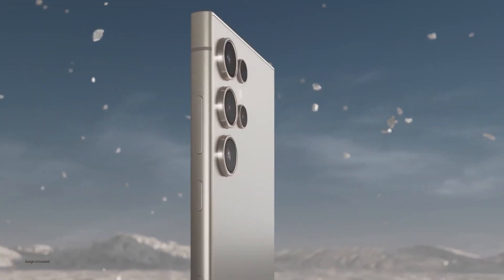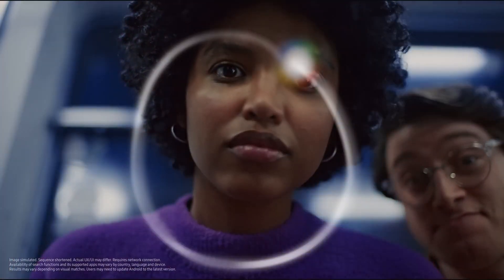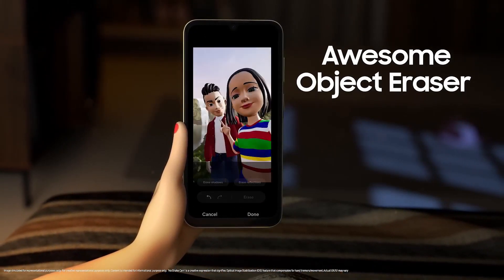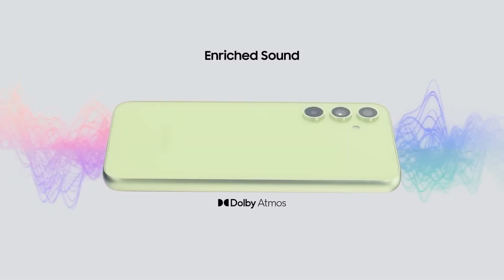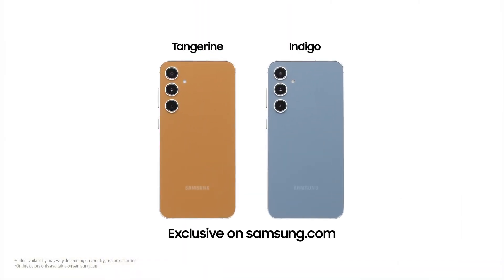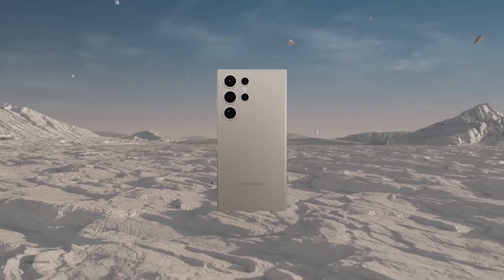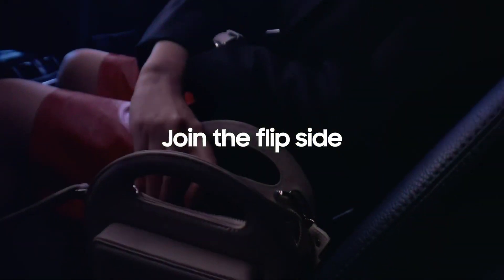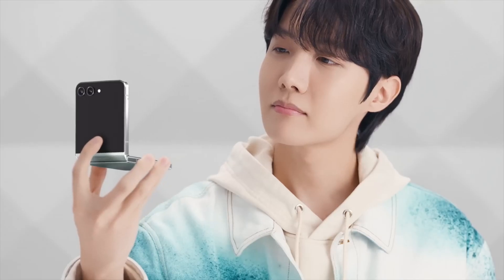The 7 Best Samsung Phones of 2024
00:23► 1.Samsung Galaxy S24 Ultra Smartphone
01:59► 2.Samsung Galaxy A15 5G Smartphone
02:59► 3.Samsung Galaxy A54 5G Smartphone
04:09► 4.Samsung Galaxy S23 FE Smartphone
05:12► 5.Samsung Galaxy S24 Smartphone
06:25► 6.SAMSUNG Galaxy Z Fold5 Smartphone
07:44► 7.Samsung Galaxy Z Flip5 Smartphone